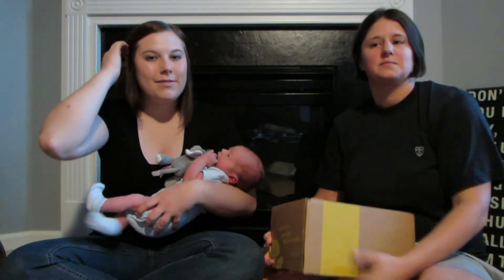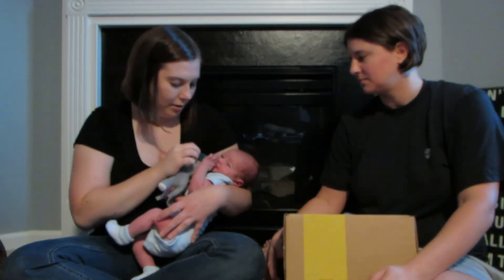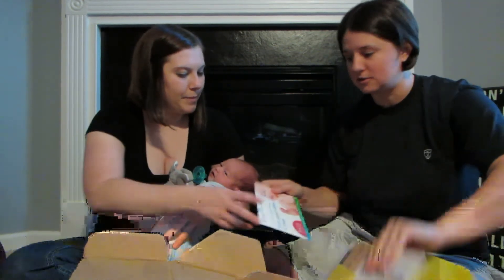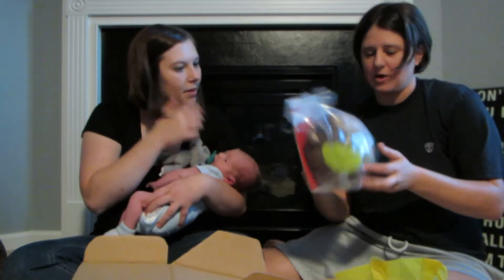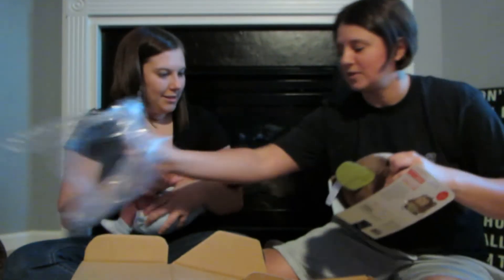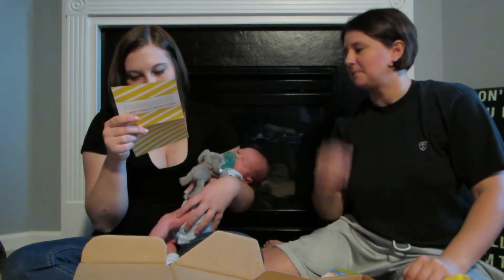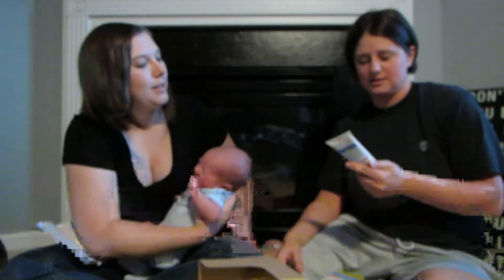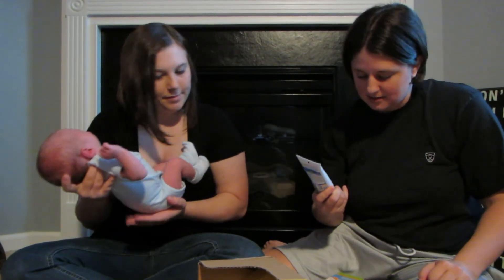Citrus Lane Unboxing | August Newborn Box | BabyCampbell422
This video was recorded on August 29th, 2014. So sorry it took so long for us to get this video up!

TAP0321
Mandi622